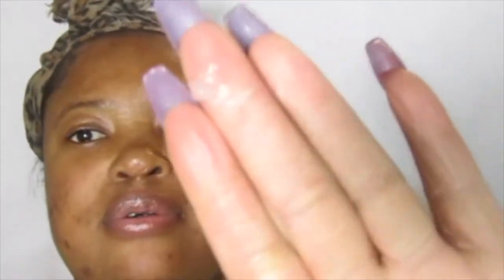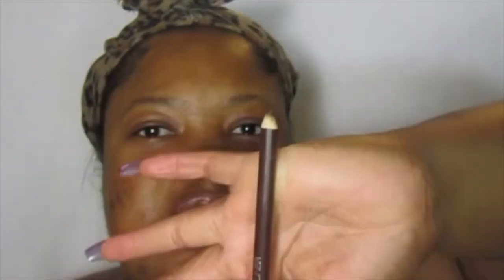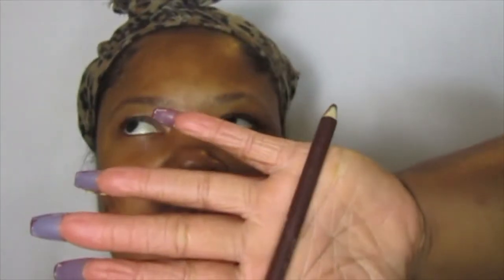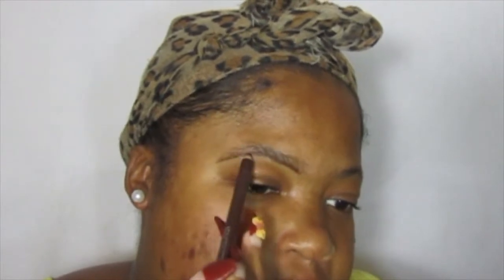Fall Glam GRWM Lets Talk About New Ideas Trying New Things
FACE
@smashboxcosmetics Setting spray
@maybelline 30 Hour Foundation
@lacolorscosmetics conceal it concealer deep
@anastasiabeverlyhills setting powder in peach
@lacolorscosmetics Mineral Pressed Powder cappuccino
@lacolorscosmetics pressed powder cappuccino
@Black Radiance Contour Palette
EYES
@bhcosmetics Sylvia Gani Palette
@rockellecosmetics lashes shay shay

LIPS
@lacolorscosmetics high shine lipgloss clear

Try Dossier